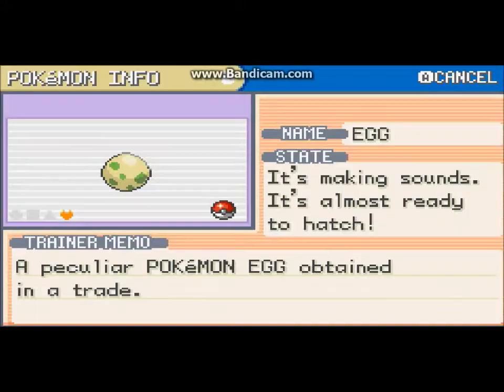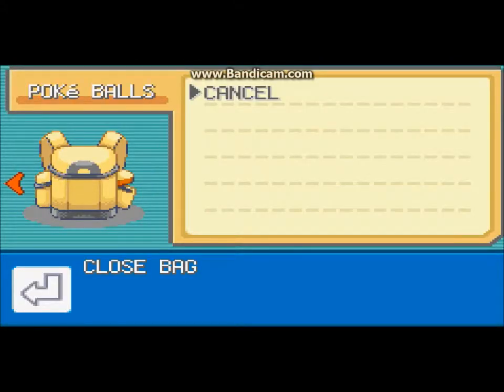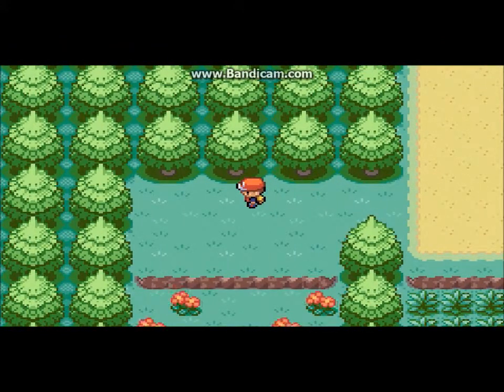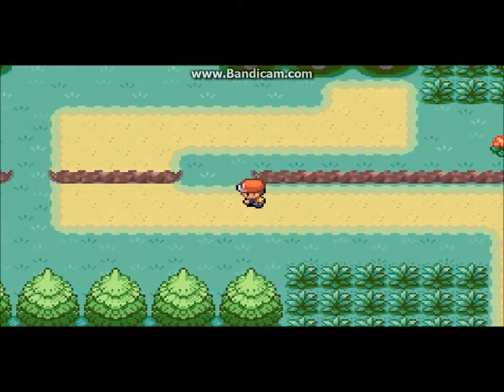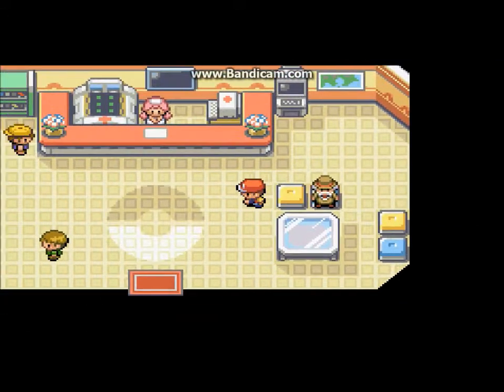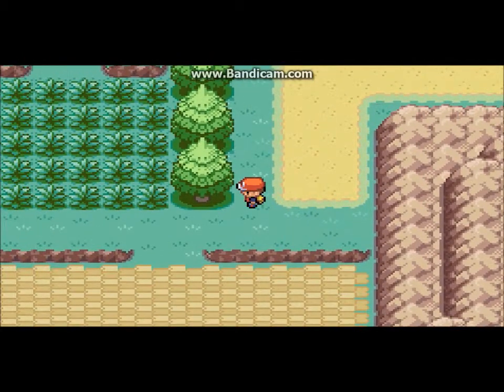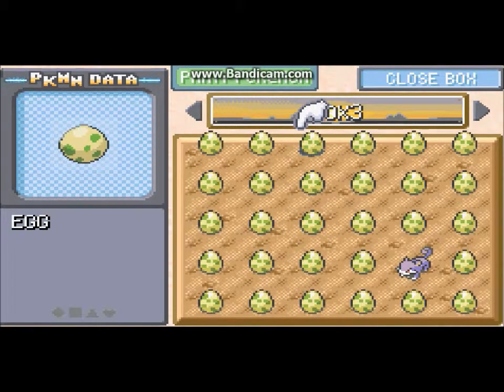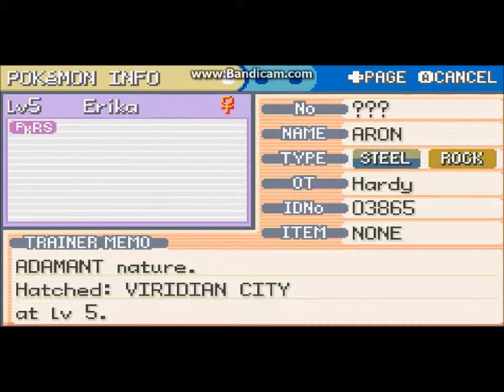Let's Play Pokemon LeafGreen Egglocke Part 1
New series... cool.